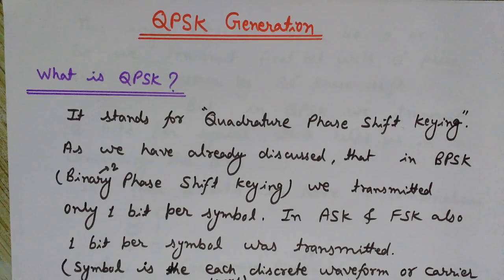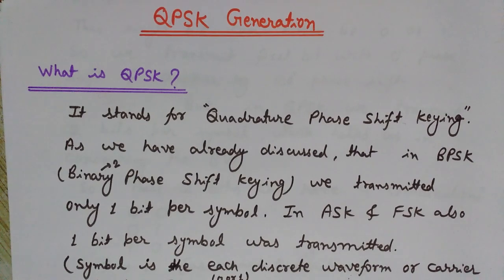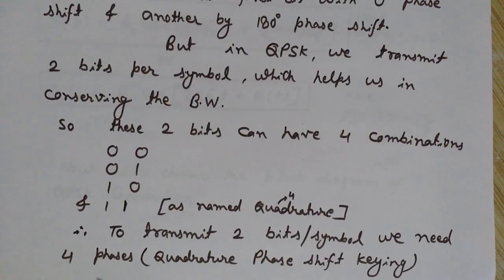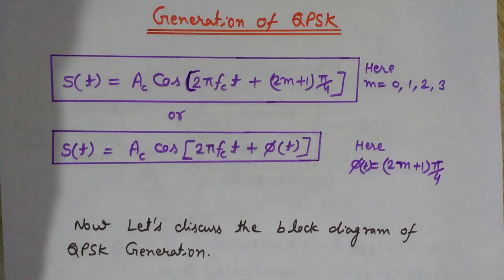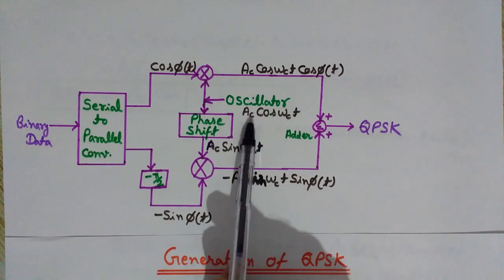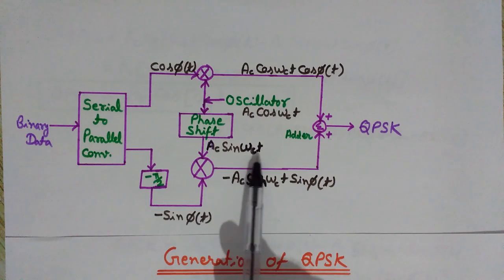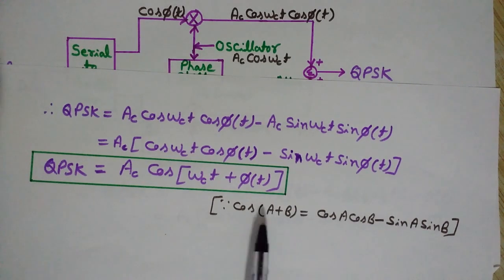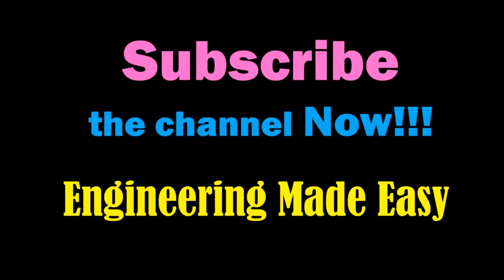QPSK- QPSK Generation and Detection - QPSK Block Diagram (Quadrature Phase Shift Keying)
This video lecture discusses the block diagram of QPSK generation. The QPSK generation and detection has been expained here. Basics of Quadrature Phase Shift keying (QPSK) are covered in this tutorial in English. In this tutorial You will understand, what is QPSK, why it is called as QPSK, how the QPSK is different from other digital modulation techniques like ASK,FSK, PSK and BPSK.
Here you will get an idea about, why QPSK is better than BPSK. This video also explains the waveform of QPSK. You will get here QPSK waveform diagram, QPSK waveform generation and examples of QPSK waveform.
This video explains, the comparison of bandwidth requirements in BPSK and QPSK. Quadrature phase shift keying allows 2 bits to be transmitted per symbol.

What is Quadrature Phase Shift Keying (QPSK) Modulation?
In the last videos we have discussed ASK, FSK and BPSK i.e. Amplitude Shift Keying, Frequency Shift Keying and Binary Phase Shift Keying. In this video, we are going to discuss Quadrature Phase Shift Keying (QPSK). It is also a kind of phase shift keying but it is different from the binary phase shift keying.
So here we will understand what we mean by QPSK and why it is called as Quadrature Phase Shift Keying? what is 'Quadrature' here? and what is 'binary' in binary phase shift keying. We will also see the waveform of QPSK in this post and how it is formed. Here you will also get an idea about the benefits of QPSK over other digital modulation techniques.
How QPSK is different from ASK, FSK and BPSK
Actually we have seen in other posts on ASK, FSK, and BPSK that in these digital modulation techniques, the carrier wave assumes one of two possible states (symbols). Actually each discrete state of the carrier is called as symbol.

It means that if we talk about ASK, then we have two states (symbols) only of carrier wave's amplitude either 'No transmission of the carrier' or 'Transmission of the carrier'. In ASK, no carrier wave is transmitted, when we want to transmit binary '0' and when we want to transmit binary 1 then a continuous carrier wave is transmitted.

In the same way, in FSK, we have two levels of frequency- 'Low frequency' and 'High Frequency'. Low frequency corresponding to the transmission of binary '0' while high frequency corresponds to the transmission of binary '1'.

The same thing is with BPSK, here binary '0' and binary '1' corresponds to phase shift of '0 degree' or '180 degree', so there are two phases in binary phase shift keying, that's why it is known as binary phase shift scheme.
So you can see that in ASK, FSK and PSK, 1 bit per symbol is transmitted. But in case of QPSK, two bits per symbol are transmitted, i.e. in each symbol we have 2 bits.

Note that, with 2 bits we can have 4 possible combinations, therefore 4 phases. These 4 combinations with 2 bits (0 and 1) can be-

00, 01, 10 and 11

The 'Quadrature' word in Quadrature phase shift keying means that we have four phases here, Unlike the BPSK, where we have only two phases (0 degree and 180 degree)

Therefore in QPSK the total 360 degree phase is divided into four phases.

360/4 =90 degrees.

So here we have separation of 90° in phases. So in QPSK the 4 phases that are used are-

45°

45°+ 90° = 135°

135° + 90° = 225°

225° + 90° = 315°

So these all phases are at a separation of 90 degrees. Using the separation in phases helps in distinguishing easily at the receiving end and it can easily be demodulated without any mixing. That's why it is called as quadrature phase shift keying unlike to binary phase shift keying, where we use only 0 degree and 180 degrees. If they all were in the same phase then it would have been difficult to distinguish these messages.

QPSK Waveform Generation
Now look at the image given below-
This image shows two waveforms-

The first waveform is a complete cycle of a sinusoidal wave, showing angles (in degrees) on the x-axis,

While the second waveform is the QPSK waveform. This waveform shows only the phases (angles) that are used in quadrature phase shift keying.

We know that quadrature phase shift keying has the following phases-

45 degrees, 135 degrees, 225 degrees and 315 degrees. So this QPSK waveform shows only these four phases.

Note- Watch carefully both the waveforms and observe these four phases (angles) used in QPSK; in the first waveform of sinusoidal wave.

By observing the first waveform, you will clearly understand how we have phase shifted in QPSK.
Benefits of Quadrature Phase Shift Keying (QPSK)
Transmission of 2 bits in a symbol reduces the signaling rate. This reduces the frequency of the carrier wave needed for transmission and it results in reduced bandwidth.